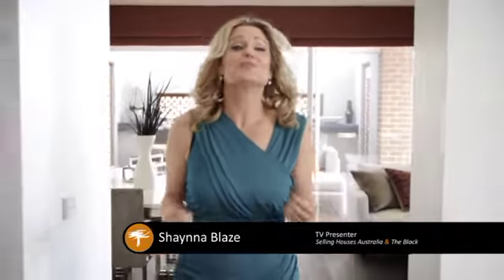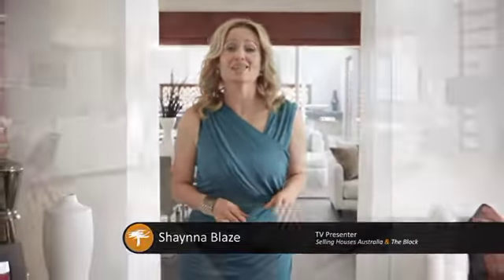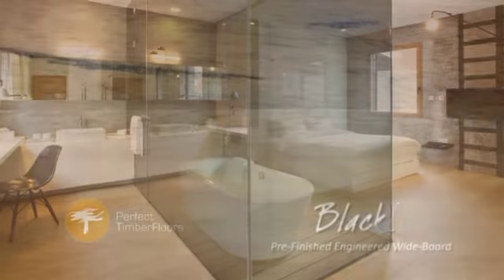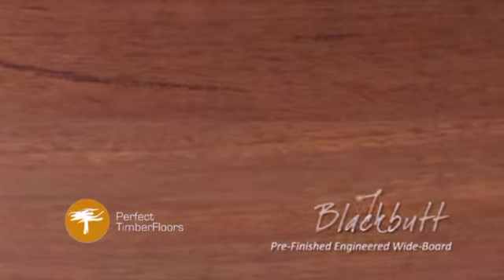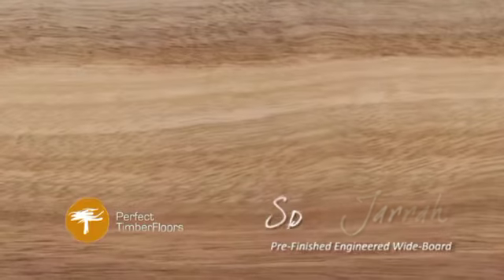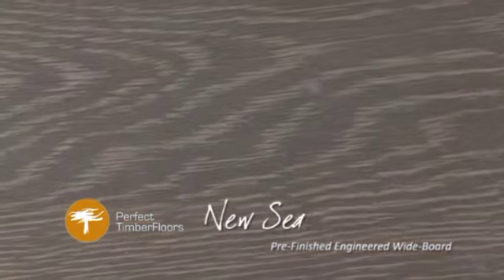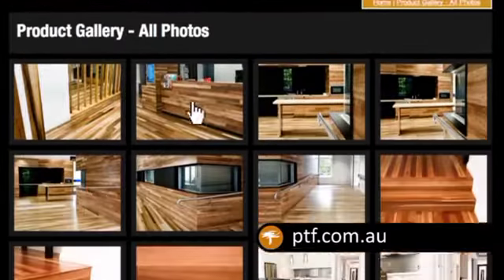Shaynna Blaze - Perfect Timber Floors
Shaynna Blaze on Perfect Timber Floors